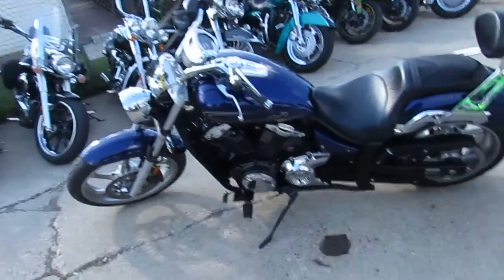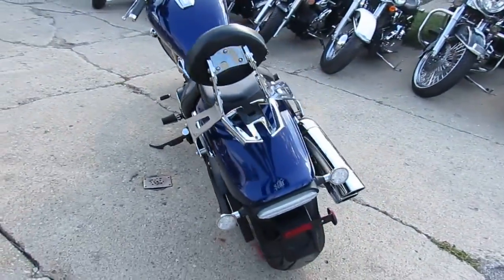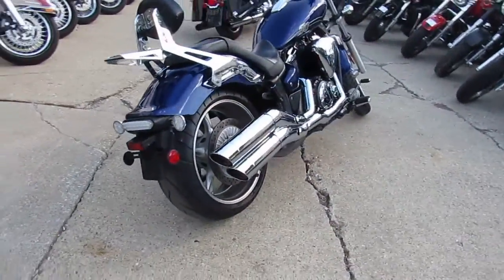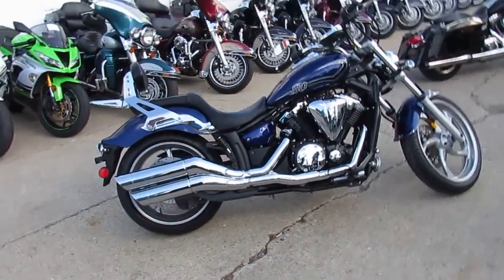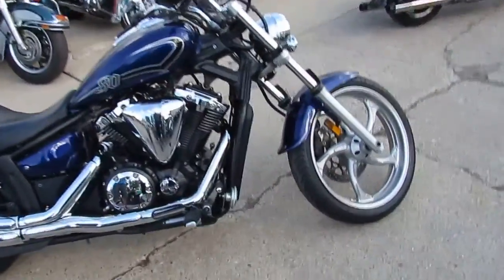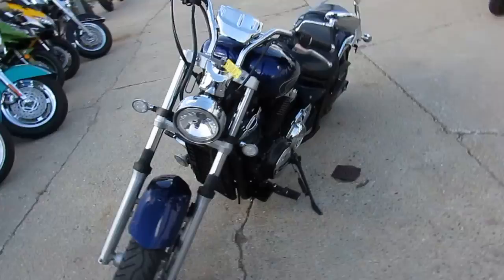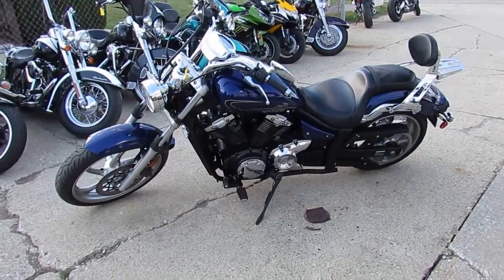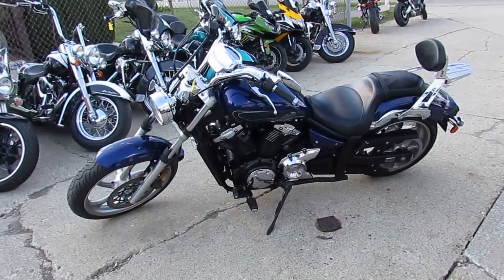2016 Yamaha VStar for sale in Michigan U4192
2016 Yamaha VStar for sale in Michigan